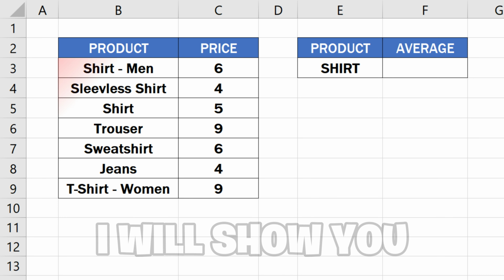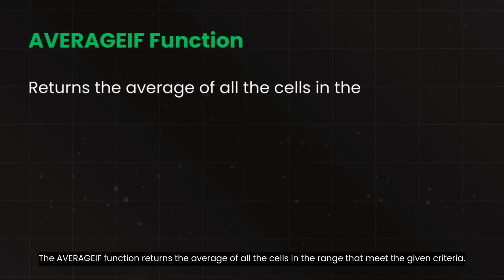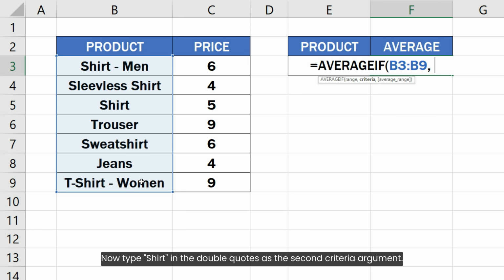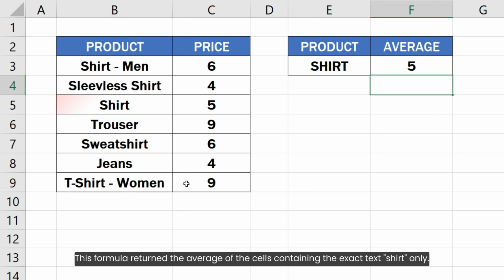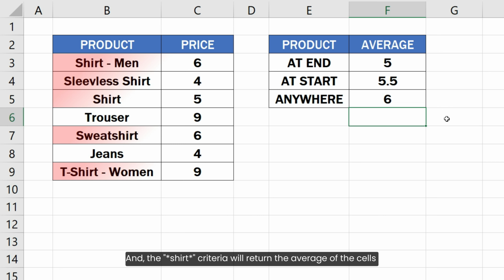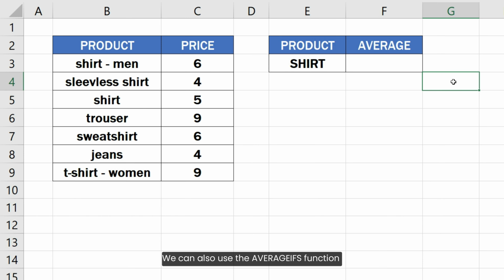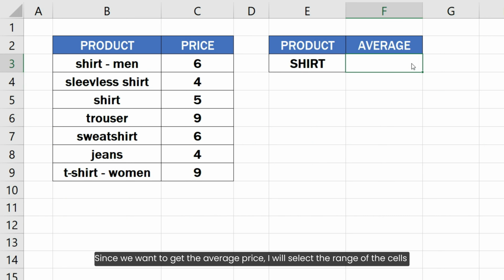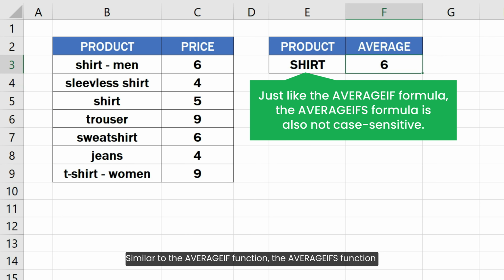Average If Cells Contain Specific Text in Excel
Excel average cell containing text: The Excel tutorial provides a comprehensive guide on how to average cells containing a specific text in Excel, offering step-by-step instructions to simplify this process. If you've ever struggled with calculating averages for numerical data with specific text or patterns, this tutorial is for you. You'll learn the techniques to handle situations like averaging cells containing a specific text, where you want to compute averages only for numbers linked to a certain text condition.

The tutorial demonstrates multiple methods, including using formulas and functions, to achieve an accurate average cell containing text result. Whether you're dealing with datasets where text qualifiers like labels or tags are mixed with numbers, this guide explains how to handle them efficiently. It also explores scenarios involving the Excel average with text, providing insights into filtering and computing values without removing text.

For more complex conditions, the video addresses how to calculate the Excel average of cells with text based on specific criteria, such as text containing asterisks. You'll discover the logic behind the formula that allows you to compute the average of text containing an asterisk in Excel, an essential skill for handling wildcard-based data. It also explains how to average using text containing conditions, showing practical examples of how to match specific patterns.

This tutorial covers the following queries:
how to average cells containing a specific text in excel
average number if value containing with text in excel
how to average cells in excel that contain text
how to average numbers in excel that has text
how to average cells that contain text in excel